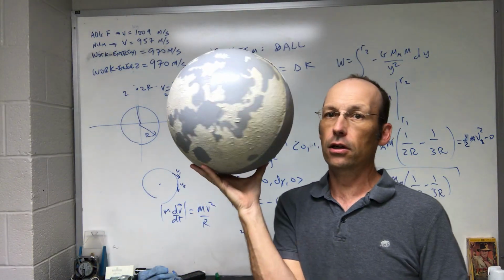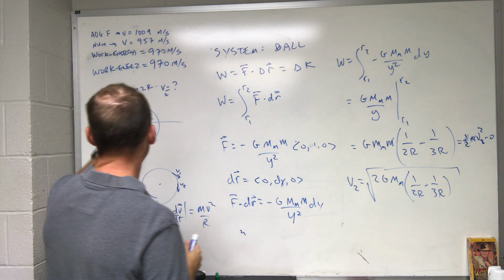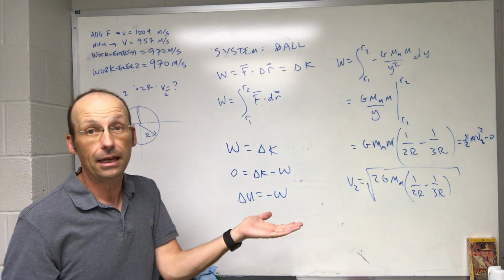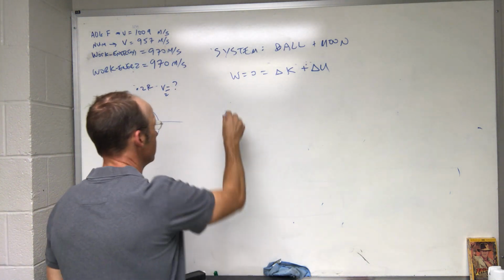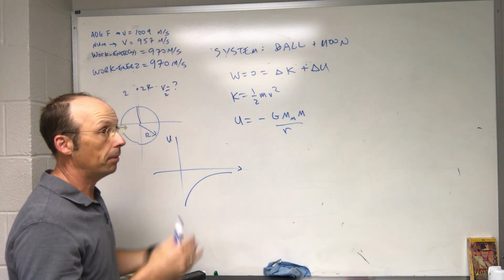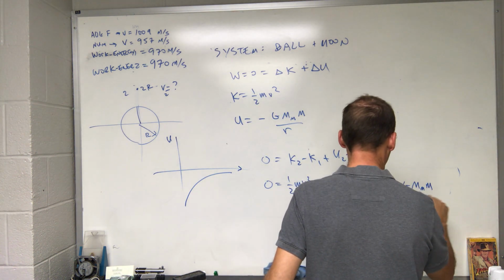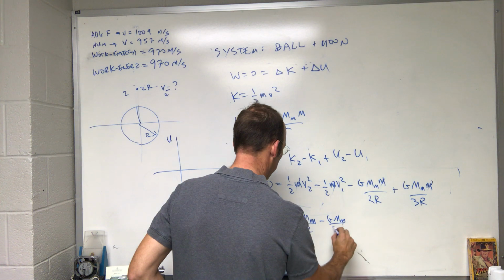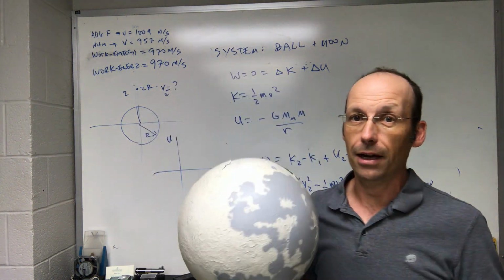Moon Physics Problem 5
NOTE: There is a factor of 2 missing in the final solution - but otherwise it's good.

This is the fifth solution in a series of solutions.

A 100 kg object starts from rest a distance of 3R (radius of the moon) from the moon.  As it falls, it increases in speed.  How fast is it moving when it gets to a distance of 2R?

In this version of the solution, I am going to use the work-energy principle.  Since the force is not constant, I will use a system consisting of the moon PLUS the object.  This will allow me to use gravitational potential energy.